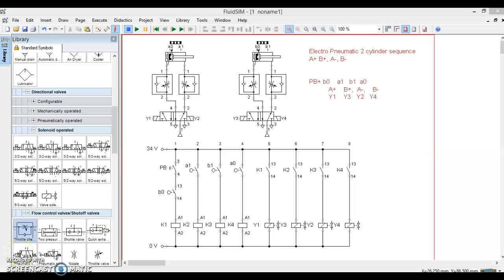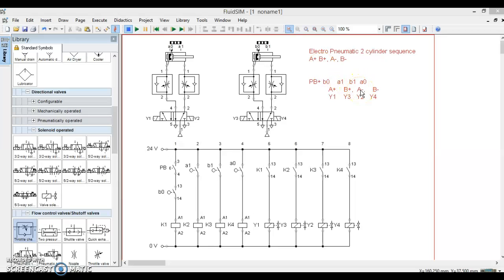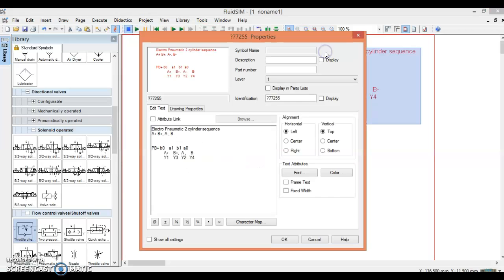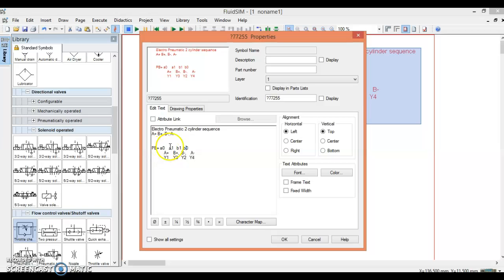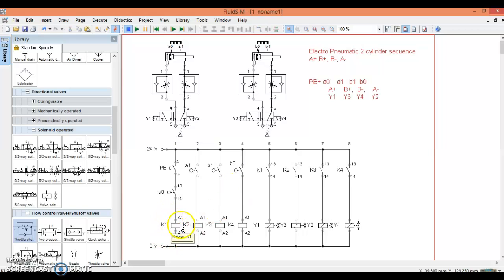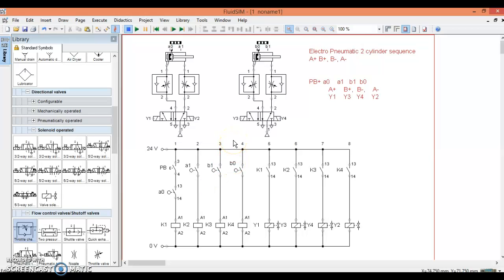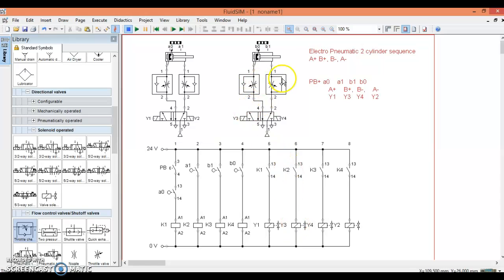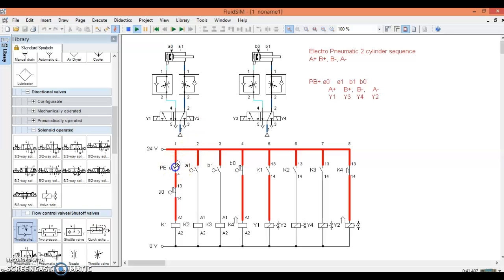Electro pneumatic seq A+B+B-A- trapped signal issue